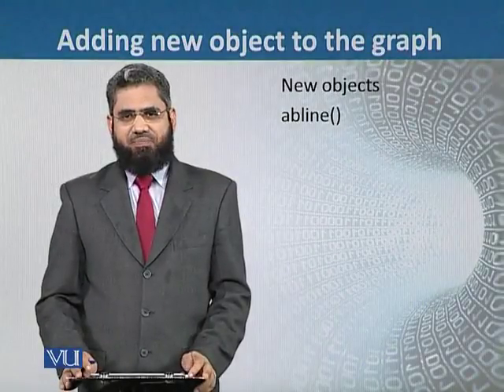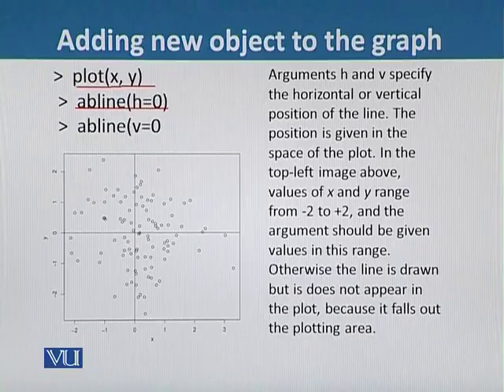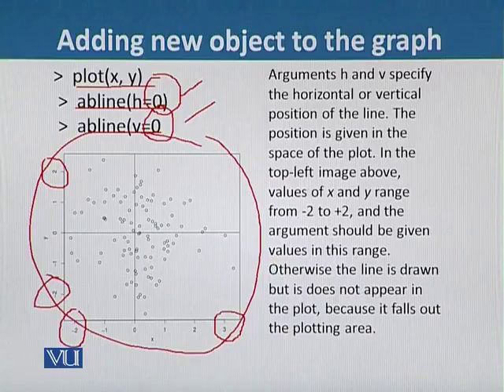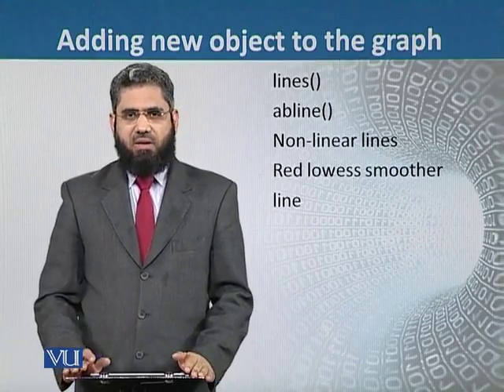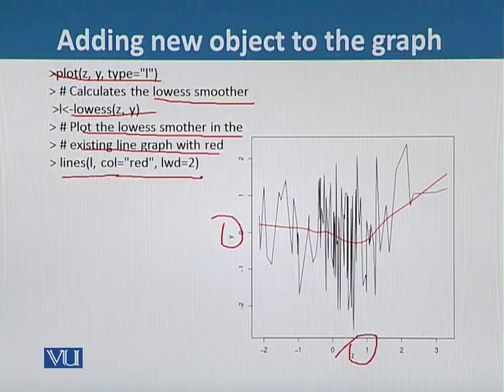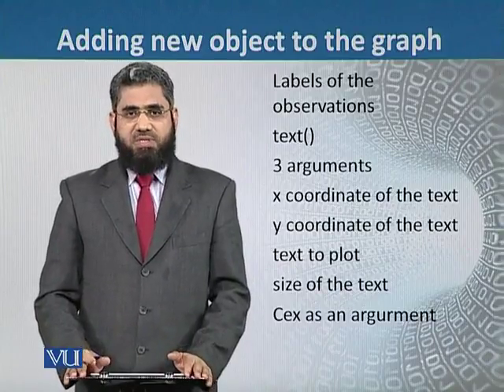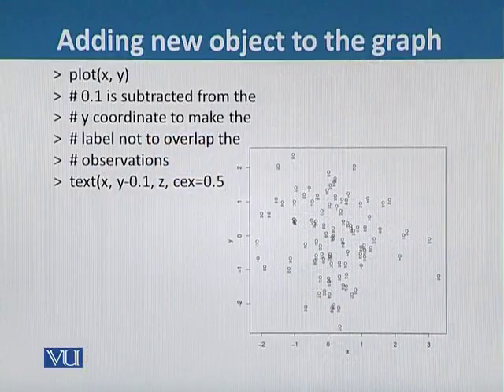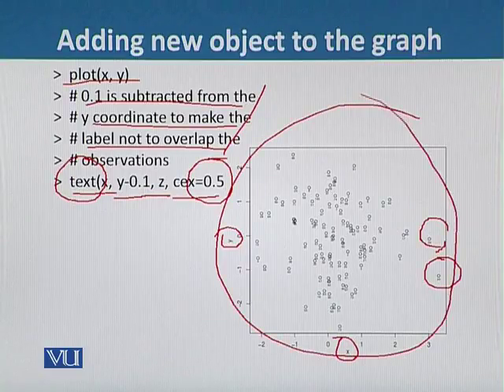Topic 171 (BIF732 - Advanced Computing Approaches)